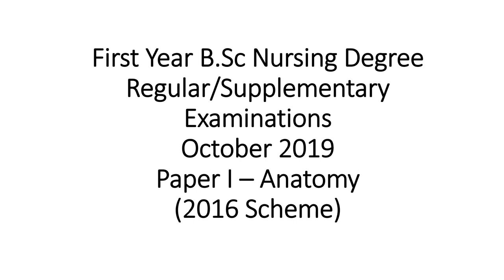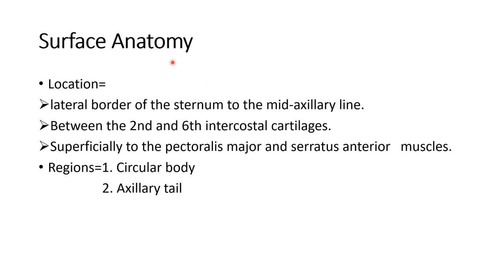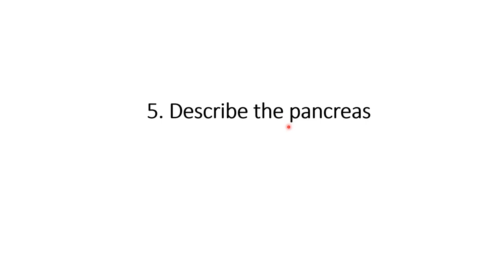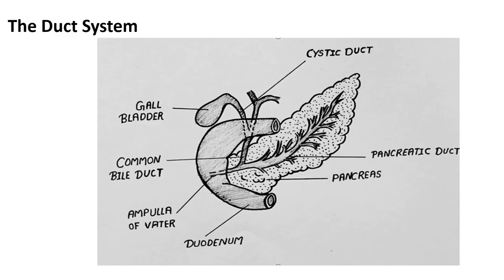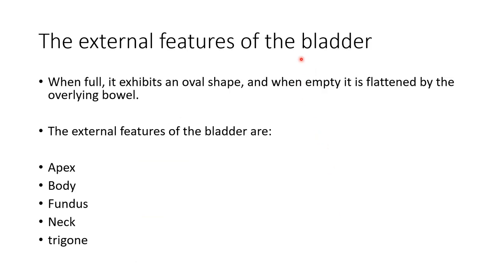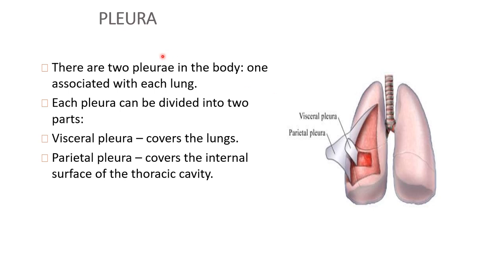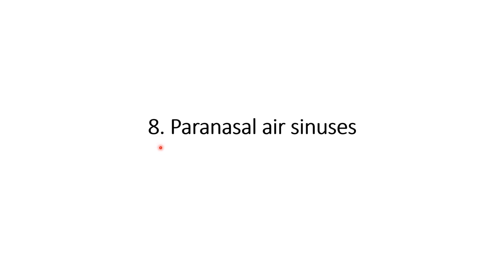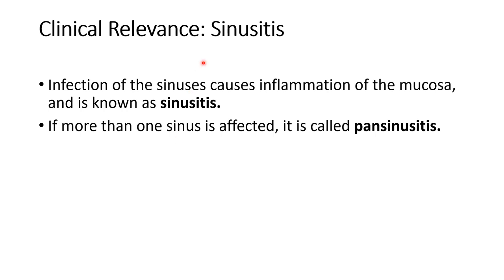KUHS Solved Question Paper/Nursing/anatomy/Answer key/Oct 2019/ Part C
Keep Watching.
Keep this channel moving forward by your valuable suggestions,subscriptions and sharing!